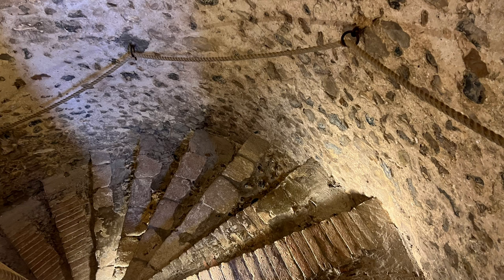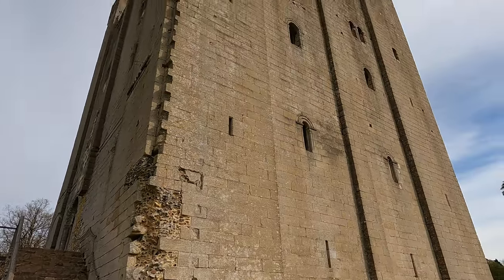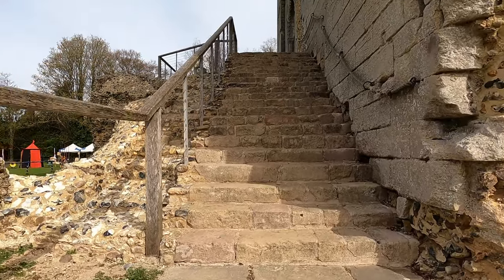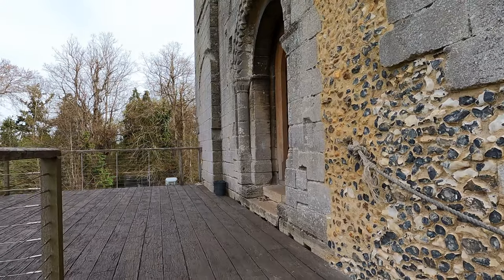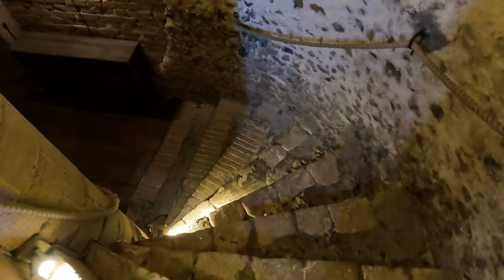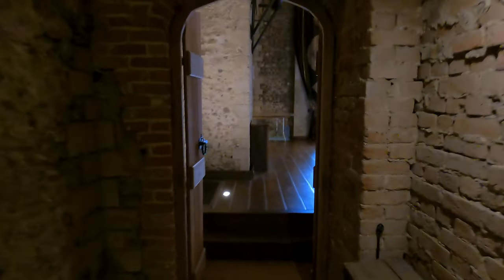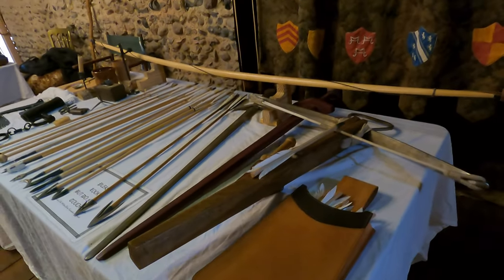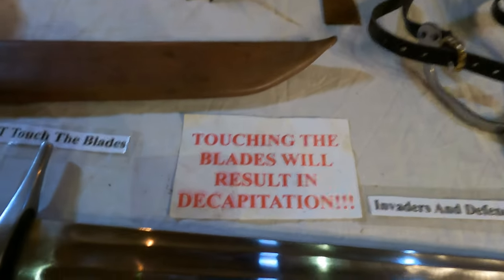The History of Hedingham Castle and The De Vere Family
Castle Hedingham is one of England’s most impressive Norman keeps, and it has a long and very interesting history, The village was granted to one of William, duke of Normandy's lords, one Aubrey de Vere. Although he and his descendants built a number of castles at various locations in their extensive lands, they chose Hedingham as their primary seat; by around 1140 the third Aubrey de Vere had built the stone keep that we see today.

The keep sits atop a high earth ringwork, with an adjacent inner bailey now occupied by an 18th Century country mansion, where the present owners reside. An outer bailey extended well into the modern village, making the whole complex very large; presumably, this was abandoned as the castle's defensive value waned and the village expanded. The castle also constituted a complete infrastructure itself - the keep was but one element, and was complemented by stables, a granary, defensive walls and towers and residential accommodation for people of widely varying status.
The keep is nearly square, a common shape for Norman keeps. The east and west sides are 53 ft (16 m) long and the north-south sides about 58 ft (18 m). The main part of the keep stands more than 70 ft (21 m) tall, and the turrets rise an additional 15 to 25 ft (4.6 to 7.6 m) above the parapets, commanding the countryside around it from its elevated position atop the ringwork. The walls are about 11 ft (3.4 m) thick at the base and average 10 ft (3.0 m) thick at the top. They are constructed from flint rubble bound with lime mortar, but, very unusually for an Essex castle, are faced with ashlar stone transported from a quarry in Barnack, Northamptonshire.
The keep has five floors including the Great or Banqueting Hall with a great fireplace and a central arch extending two stories.

THE DE VERES OF HEDINGHAM

Throughout the Norman and medieval periods the de Veres were at the forefront of national politics. They were traditionally Lord Great Chamberlains to the reigning monarch, and many kings and queens visited Hedingham Castle, including Henry VII, Henry VIII, and Elizabeth I.
The 2nd Earl went on Crusade with Richard I, and the 3rd Earl was among the leaders of the barons who forced king John to sign the Magna Carta. King John took his revenge, and in 1216 his armies seized Hedingham after a brief siege. The following year the royal forces were ousted by the Dauphin of France and the de Veres regained their castle.
During the Wars of the Roses John de Vere, the 13th Earl of Oxford, supported the Lancastrian cause and helped lead Henry VI's armies at the Battle of Barnet in 1471.  Not surprisingly Edward IV seized his estates. De Vere helped Henry VII defeat Edward's successor, RichardIII, and the grateful Tudor king restored his lands and titles. Henry invited de Vere to stand as godfather to his eldest son, Prince Arthur.
The Earl entertained the new king at Hedingham, but according to a tale related by Sir Francis Bacon, de Vere made the mistake of flaunting his wealth by showing off his huge number of retainers. Henry's strict laws made such a large number of retainers illegal, and the king fined de Vere a vast amount of money.
The Earl had enough wealth to pay the fine and transform much of his medieval castle to a palatial Tudor residence. Hardly any trace of this grand house remains, save for a red brick bridge between the castle motte and outer bailey.
The 15th Earl attended Henry VIII at the Field of the Cloth of Gold and held the crown during the coronation of Anne Boleyn as Henry's second queen. The 16th Earl led Elizabeth I to her coronation, and his Countess served as Elizabeth's maid of honour. The 17th Earl de Vere was one of Elizabeth's great favourites and a noted poet.
Just how talented a poet the Earl was depends on which conspiracy theory you adhere to; repeated theories have surfaced that the Earl actually wrote the plays and poetry attributed to William Shakespeare. This theory was dramatised in the 2011 film Anonymous, starring Rhys Ifans.

Apart from members of the de Vere family, there has been at least one notable death at Hedingham Castle, Matilda, wife of King Stephen, died of fever here on 3 May 1152.